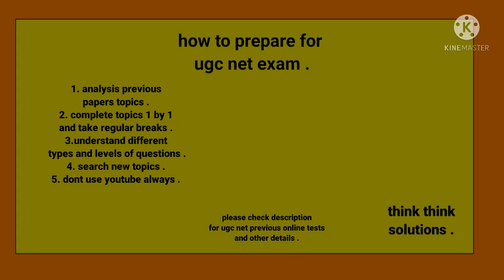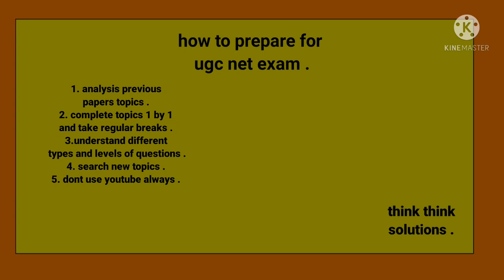how to prepare for ugc net exam analysis .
1. ugc net paper 1 free test .